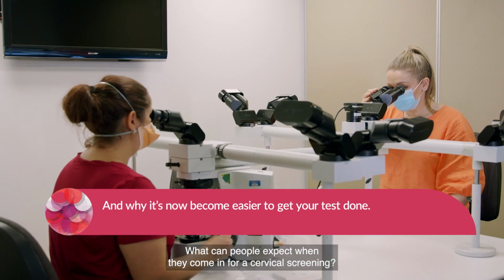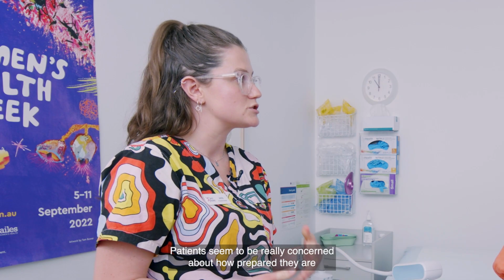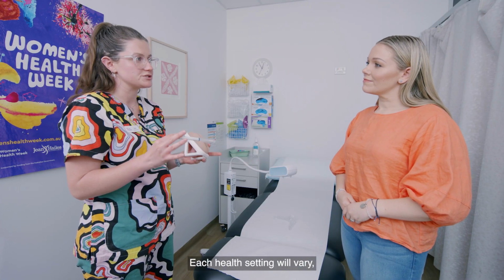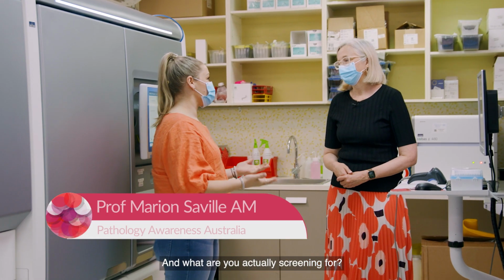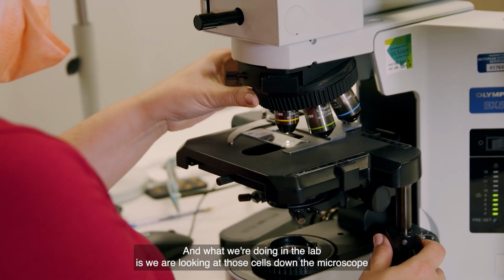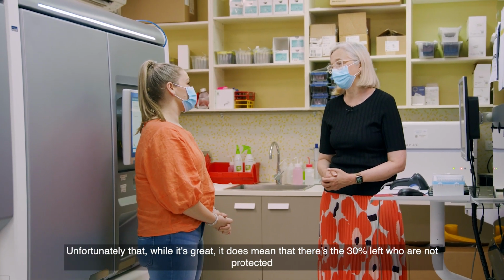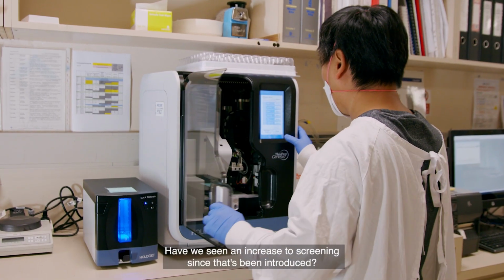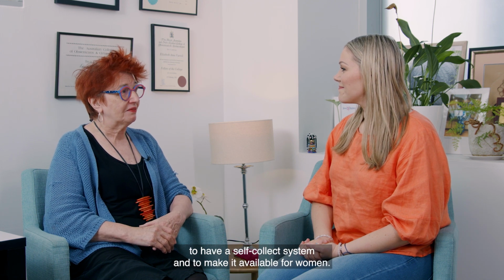Pathology Awareness Australia (PAA), Jean Hailes & Australian Cervical Cancer Foundation (ACCF)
Clinic nurse Jess Davis and Medical Director Dr Elizabeth Farrell worked with colleagues from Know Pathology Know Healthcare, Australian Cervical Cancer Foundation (ACCF) and comedian Sarah Maree Cameron to show just how easy it is to collect your own sample for a Cervical Screening Test.